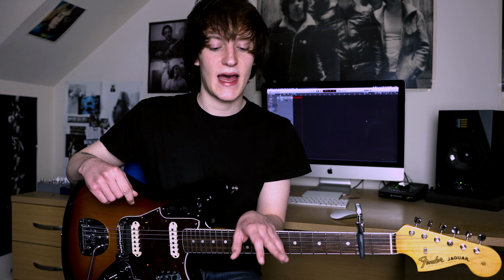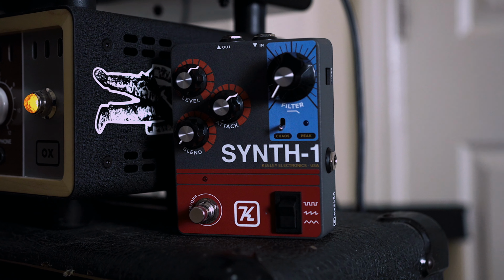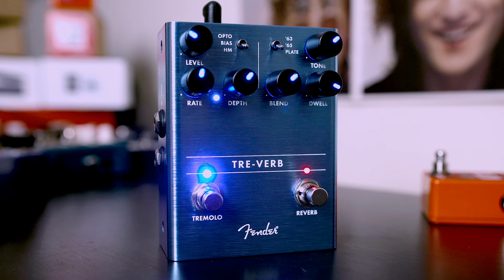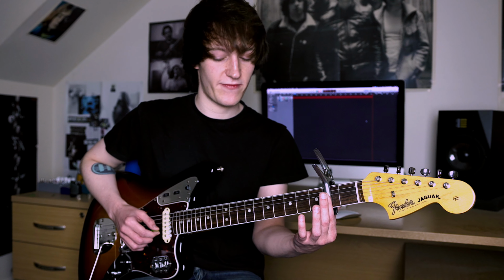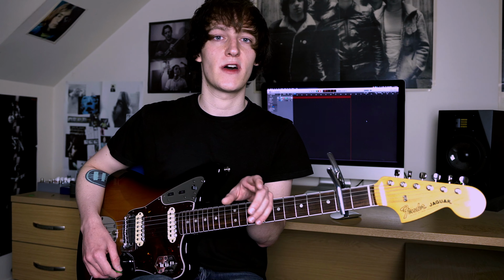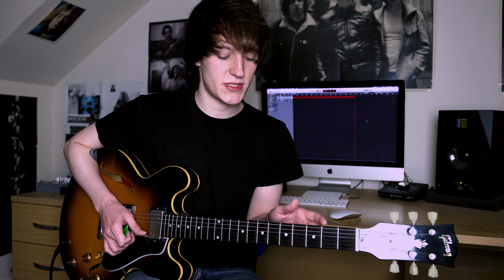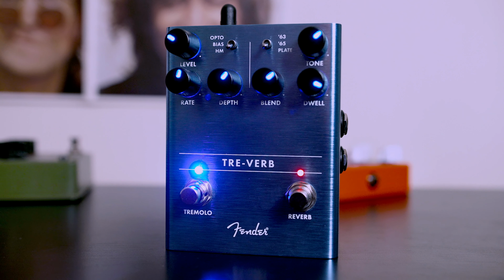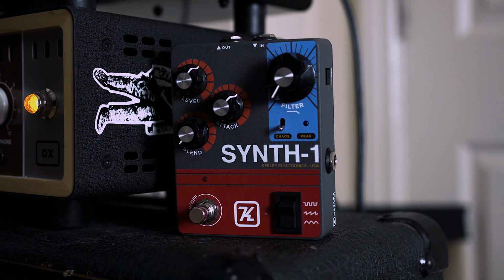How To Sound Like The Smiths - How Soon Is Now w/Pedals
Here's a look at getting the tones on one of The Smiths' MOST iconic songs and guitar tones, How Soon Is Now, this was a tricky one to do, hope you enjoy!

- Fender American Original 60s Jaguar

- Gibson 1958 Reissue ES335

- Fender Tre-Verb

- Greer Lightspeed

- Keeley Electronics Synth 1

- Fender Silverface Twin Reverb

- iZotope Neutron 3

- iZotope RX7

- Universal Audio Plug-Ins

- Sony A7RIII (Body)

- Hosa Cables